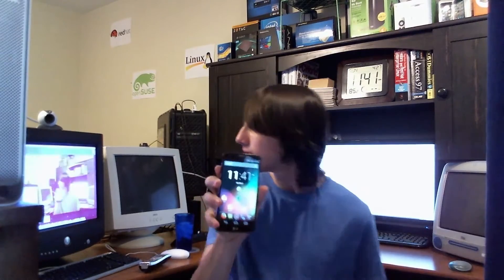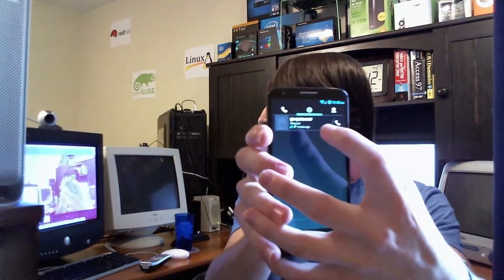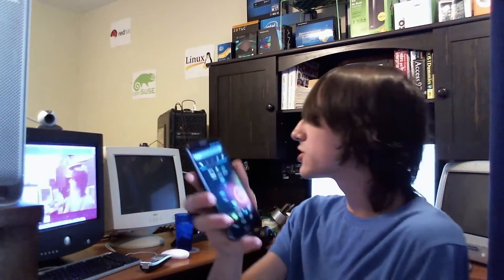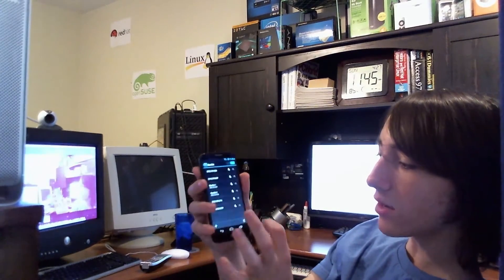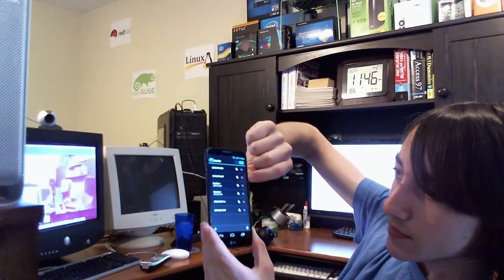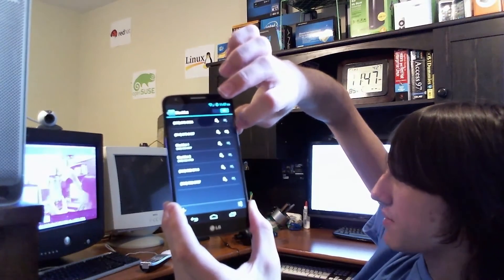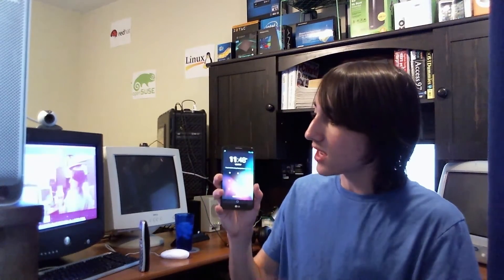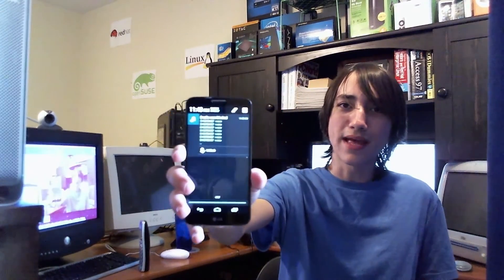Call Blocking in CyanogenMod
In this video, we look at one of my favorite features of CyanogenMod: the blacklist! I use this for telemarketers, but you can use it to stop any unwanted calls or texts you may receive on your Android phone.